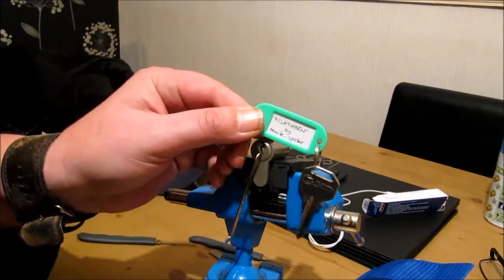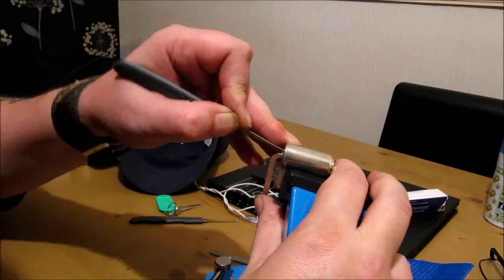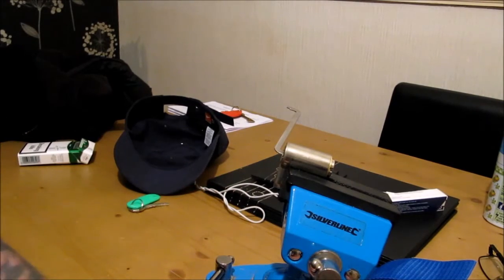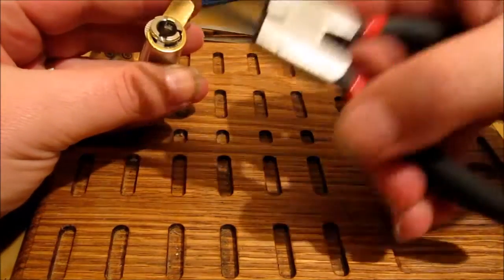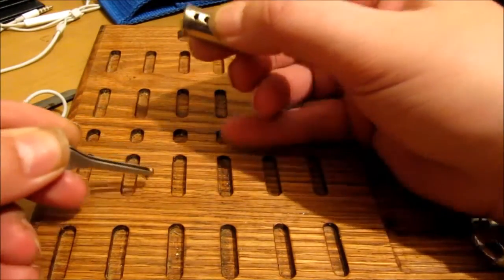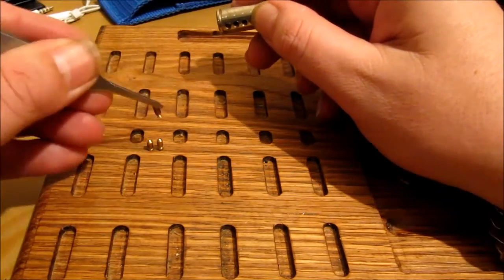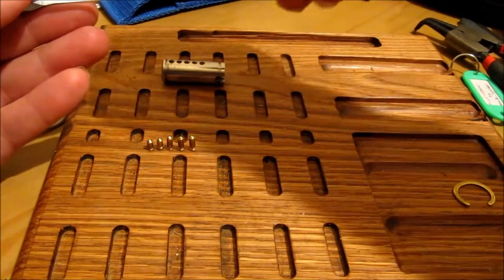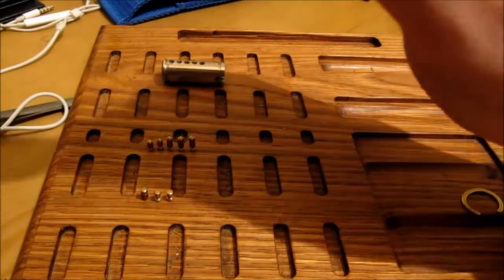The clayhorn challenge lock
Received this challenge lock form one of the guy on ukls it wasnt an easy puzzle to solve i spent maybe 3 or 4 days to get to the point of being sure i could pick it on video congrats to tensile spider for an awesome lock